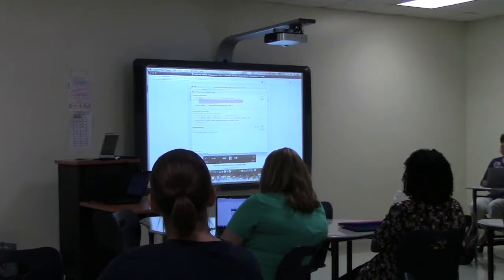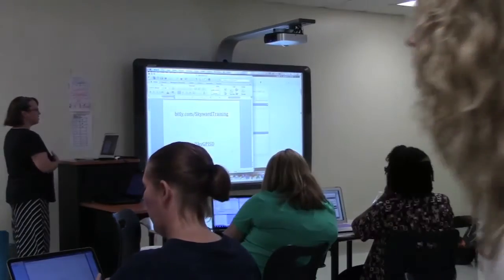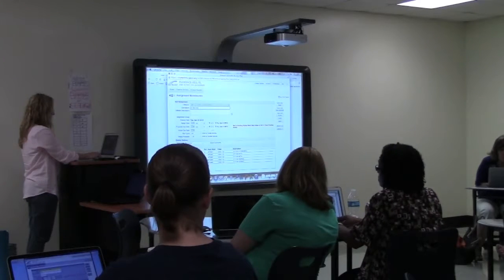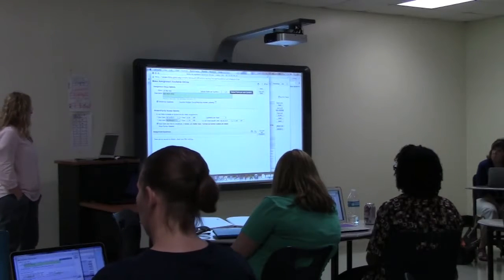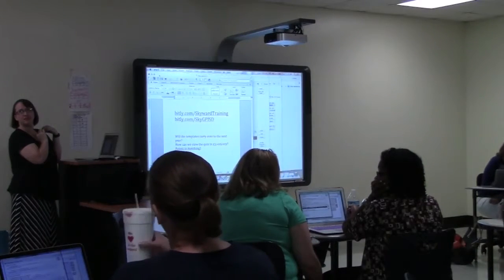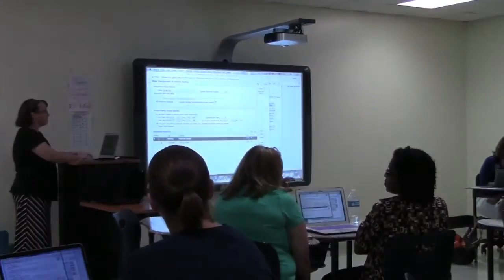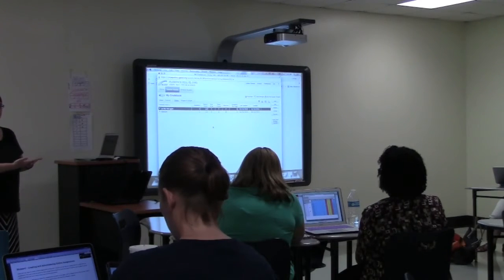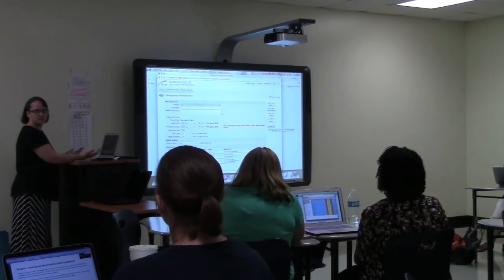Skyward Tech week